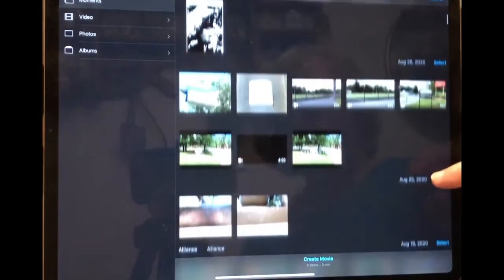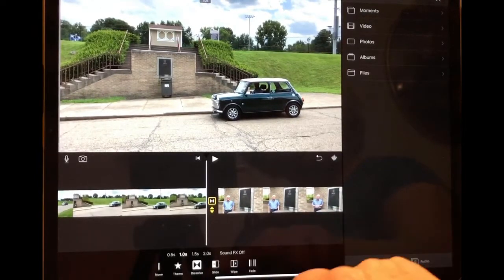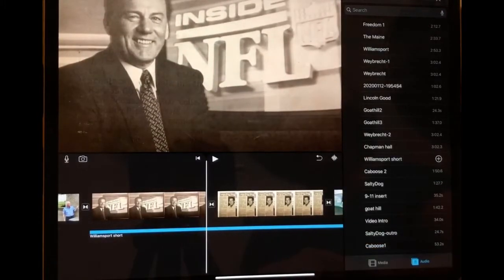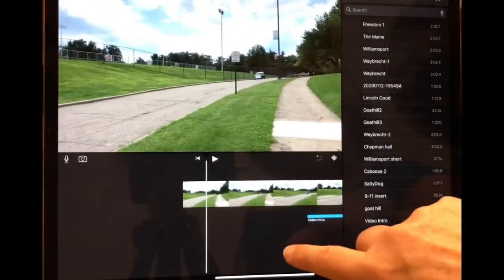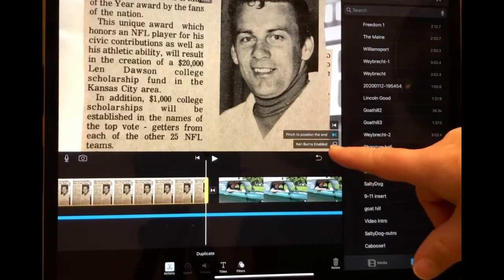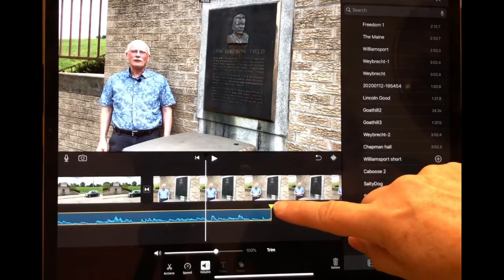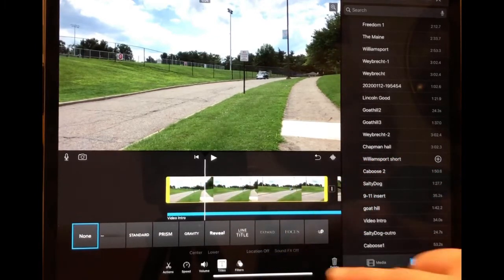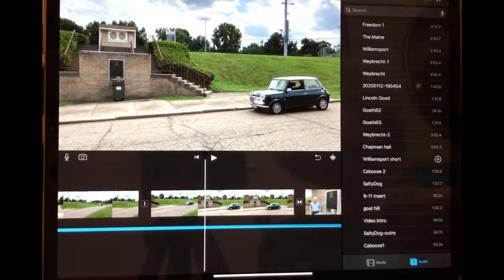How to use iMovie on the iPad for basic videos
Karen Perone, aka FluteBrarian, shows the basics of using iMovie to create videos on the iPad.